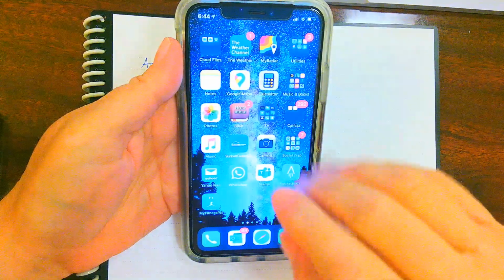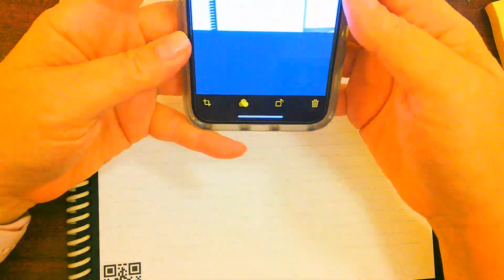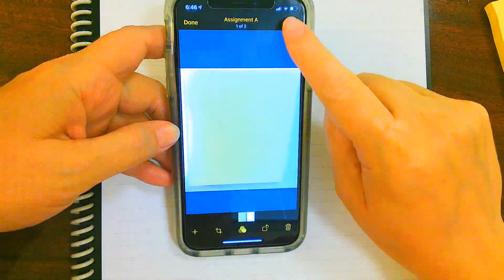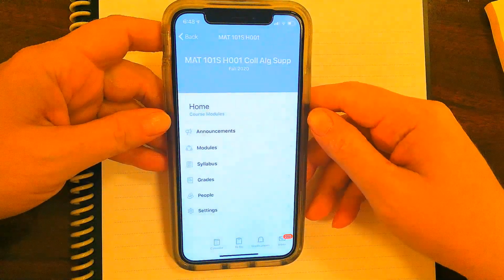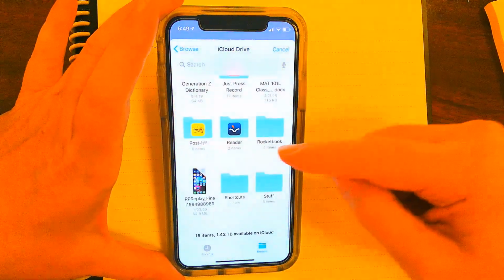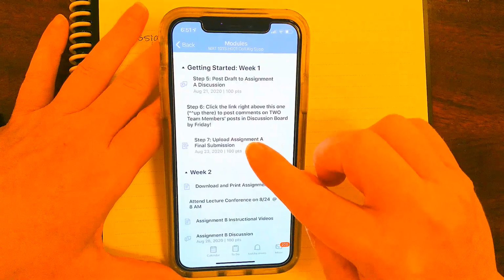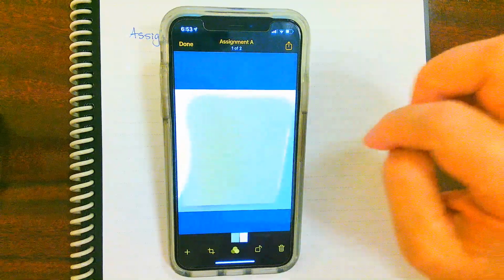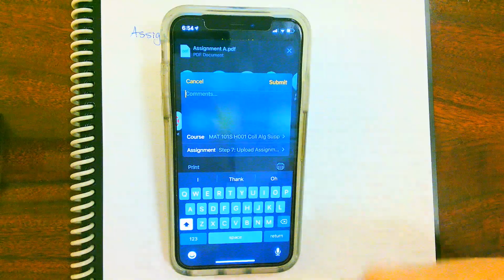How to Upload to Discussion Board using iPhone Notes App